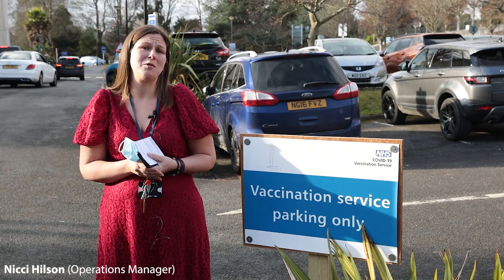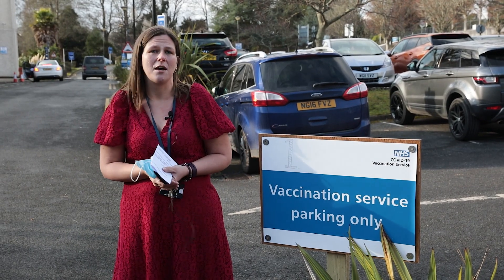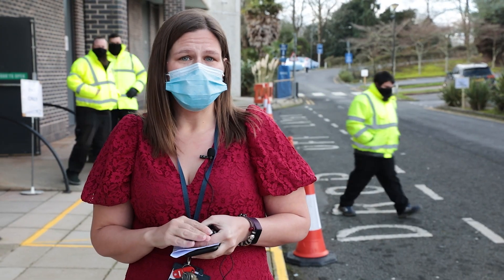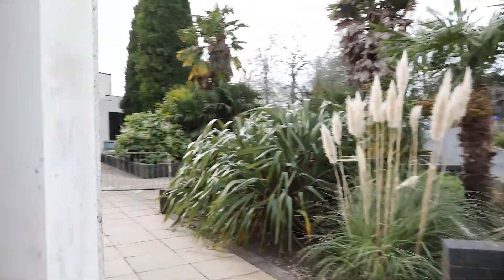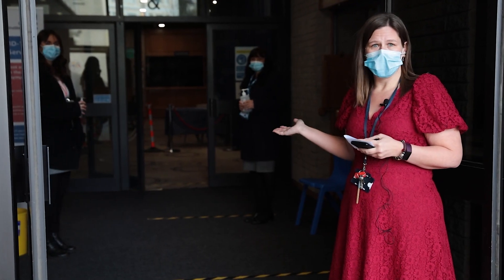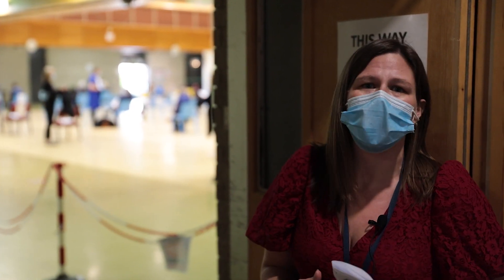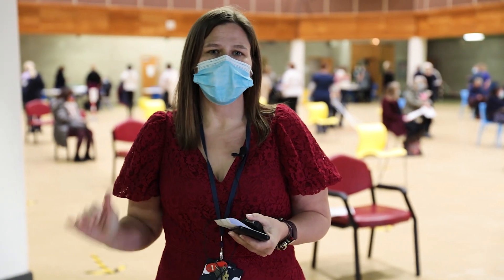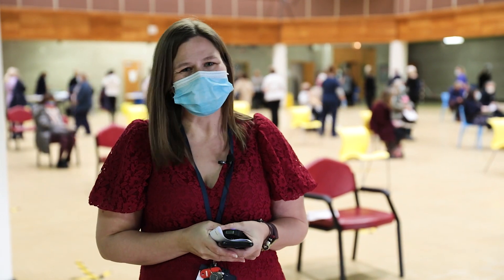Torbay Covid Vaccination Service - Patient Information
Information for all patients visiting the Torbay Covid Vaccination Service at the Riviera International Conference Centre.